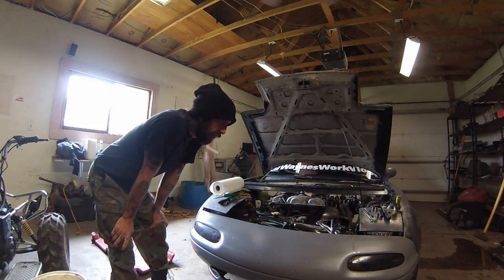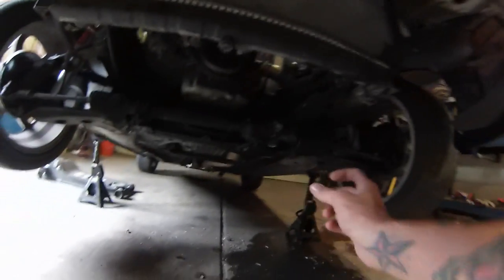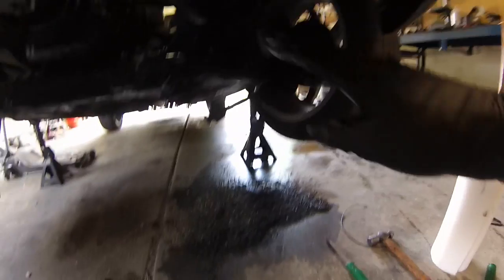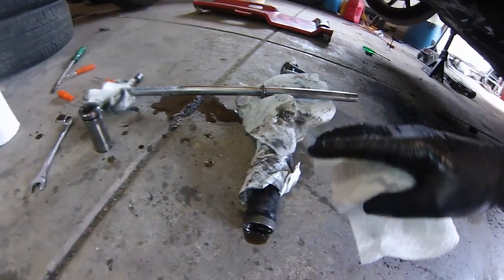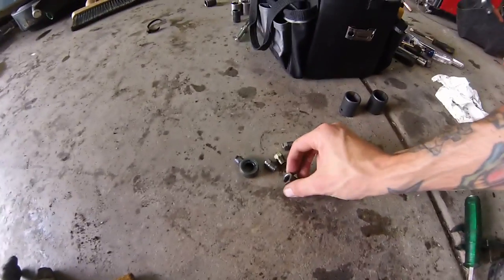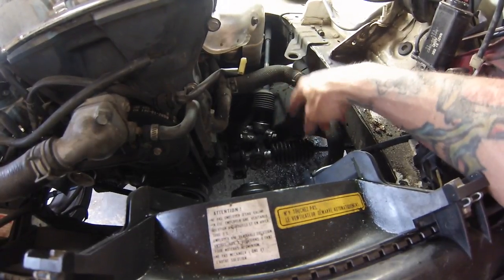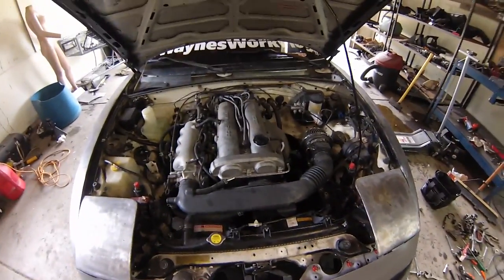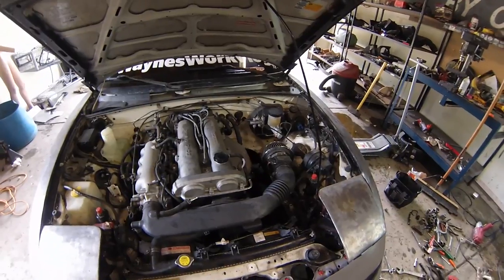Miata AC & power steering delete & de-power PART 2 S05E33